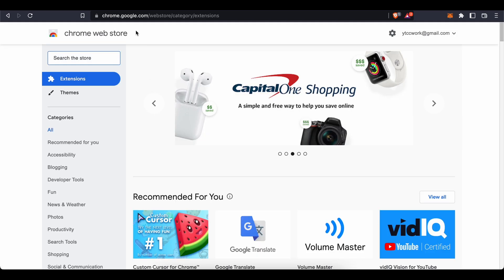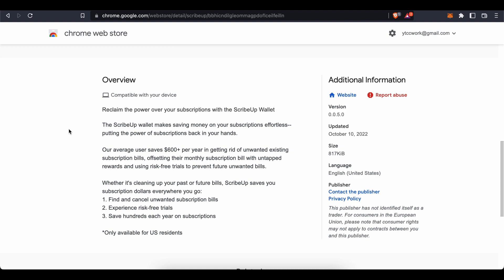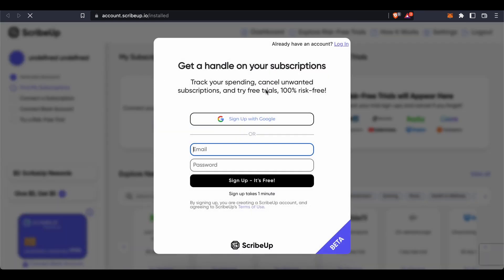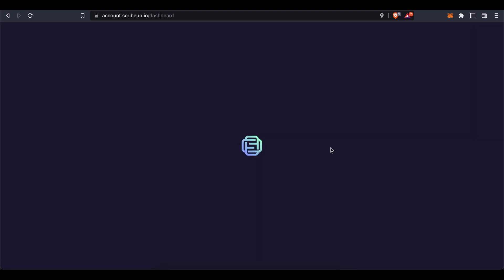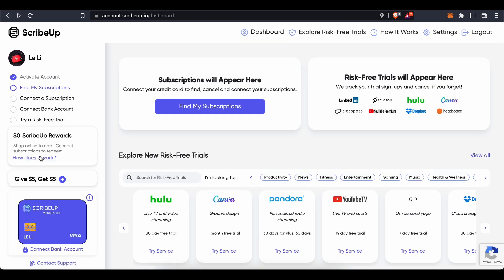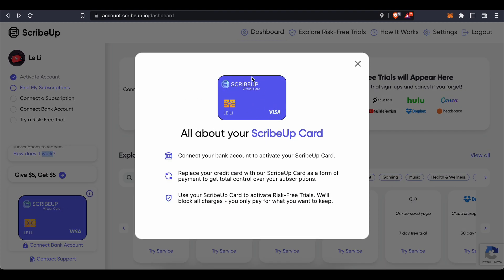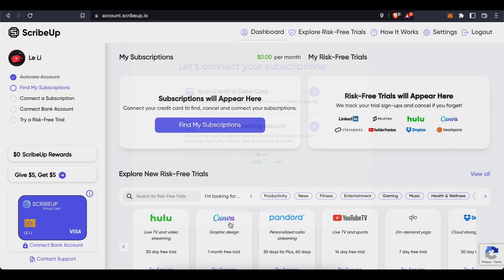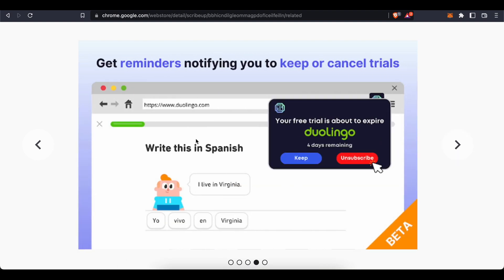How To Get A FREE Virtual Card For Trials (2022)